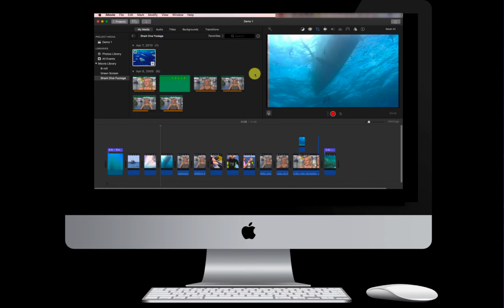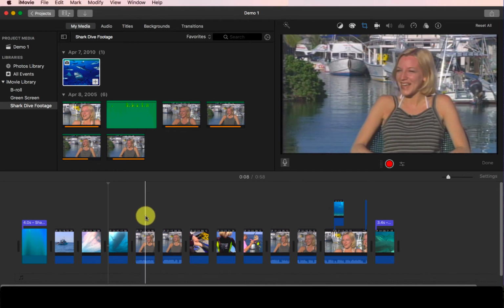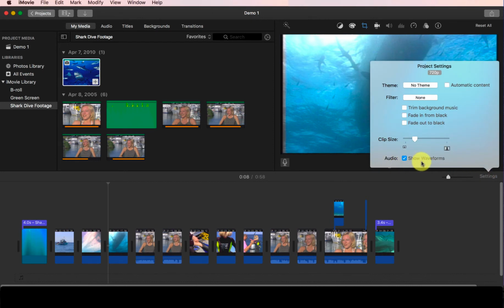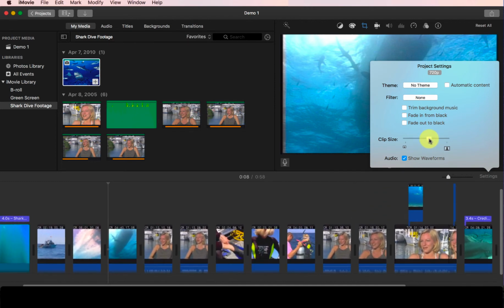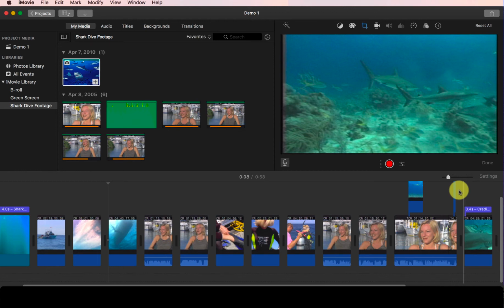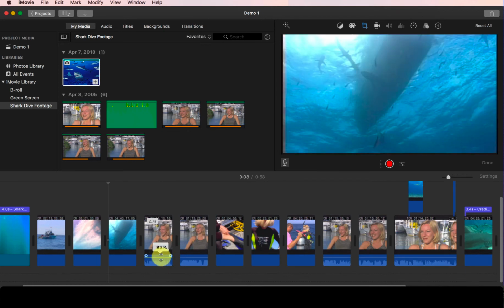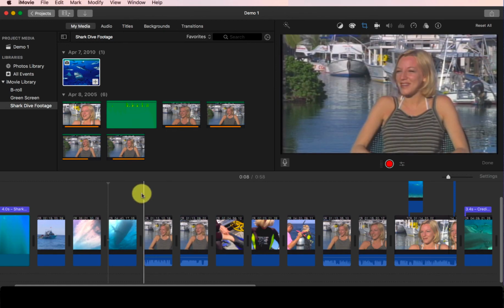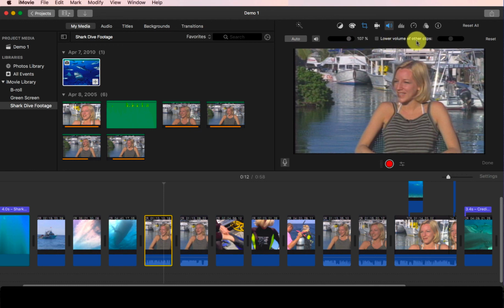5.1 Adjusting Audio Levels